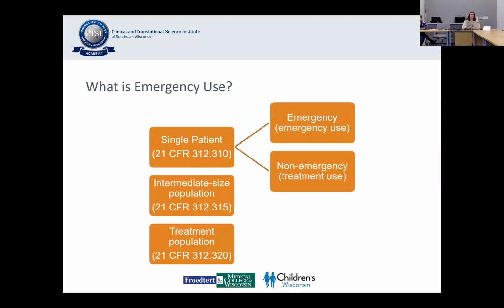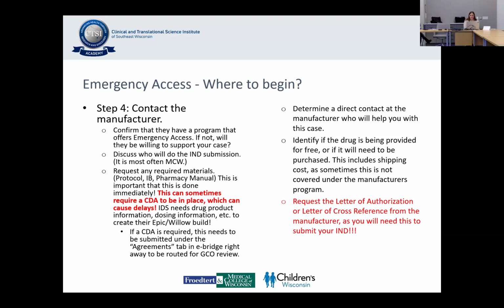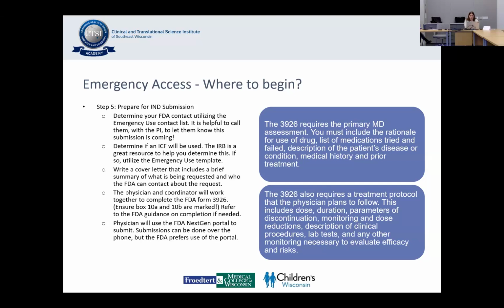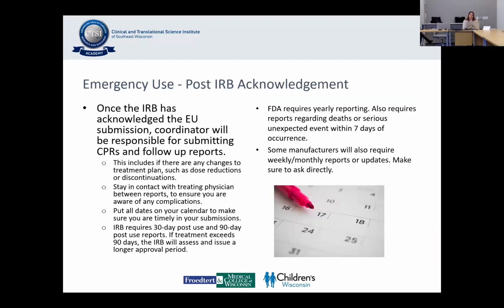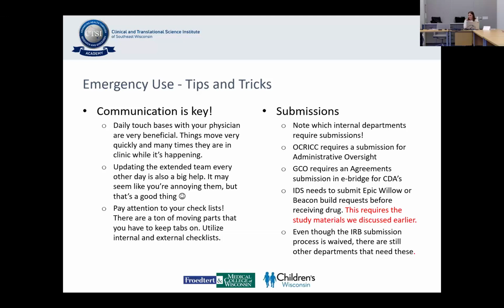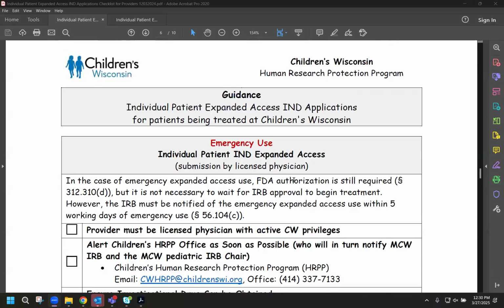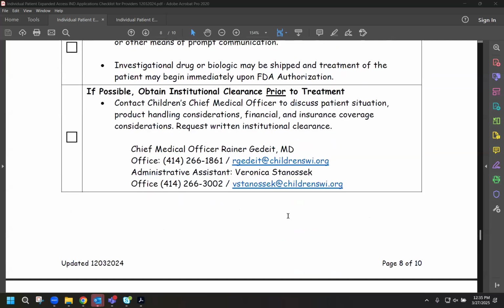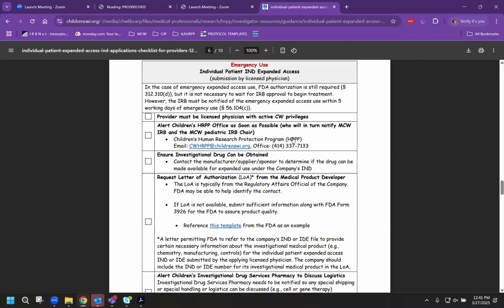Research Coordinator Enrichment Series - 3/27/25 Emergency Use Access